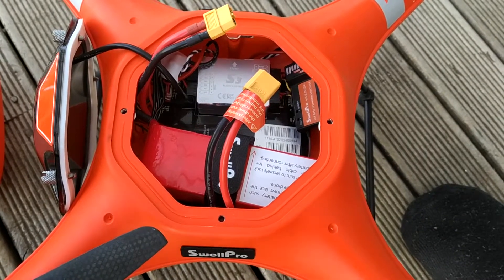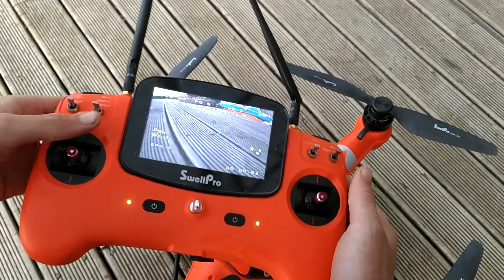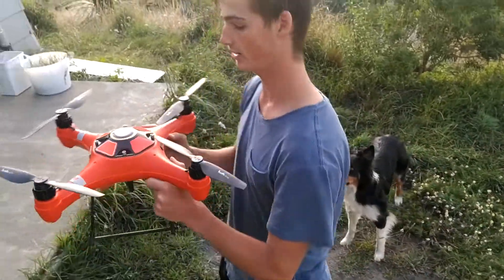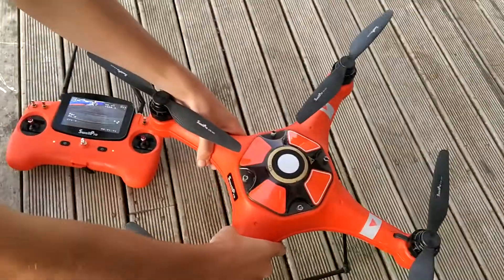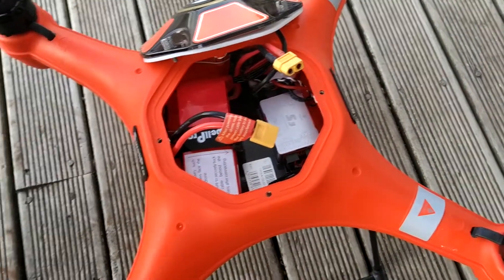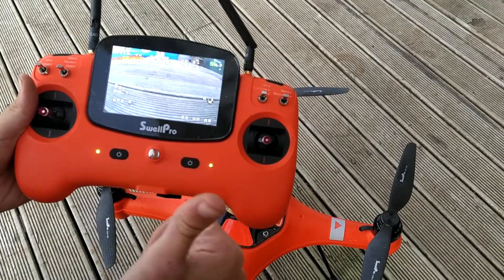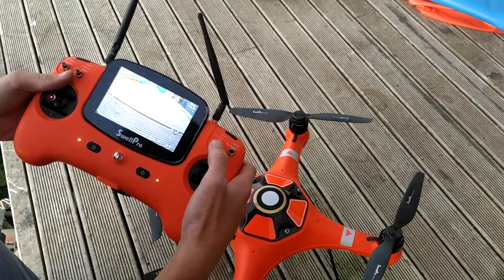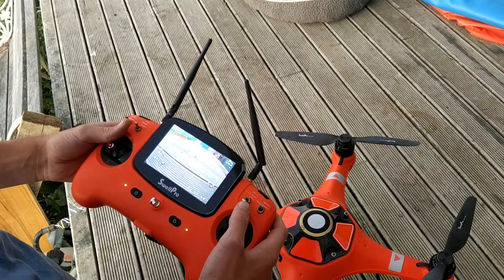Splash drone 3 calibration procedure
Here's a simple tutorial how to calibrate the compass on a splash drone 3. The order in which you rotate the axis of the drone doesn't matter as long as you complete a rotation for each of the 6 axis